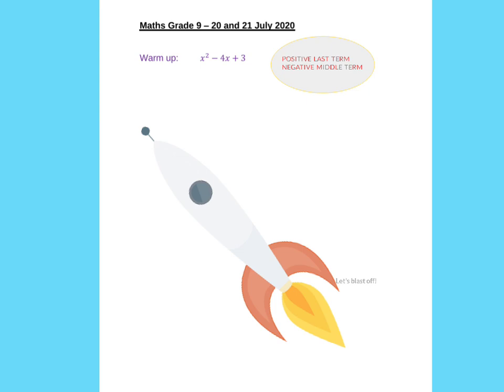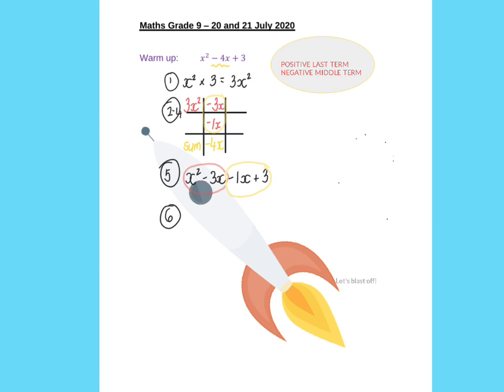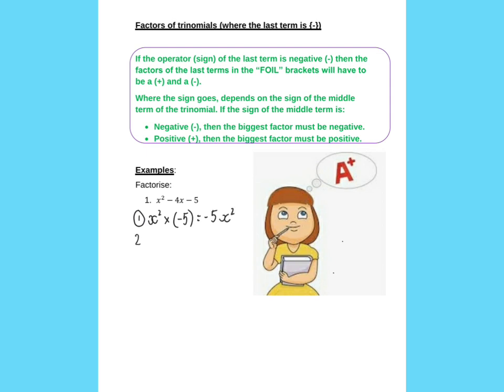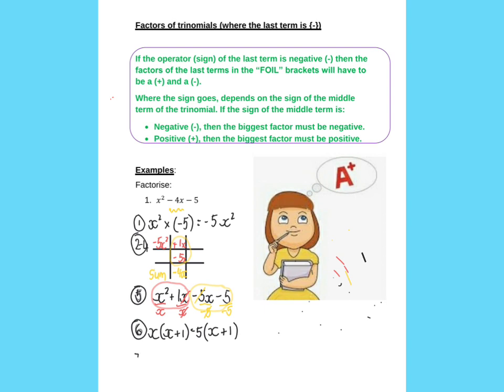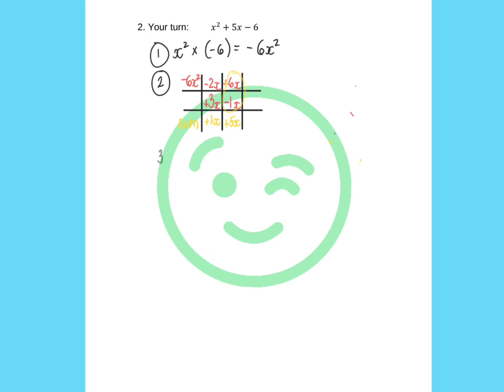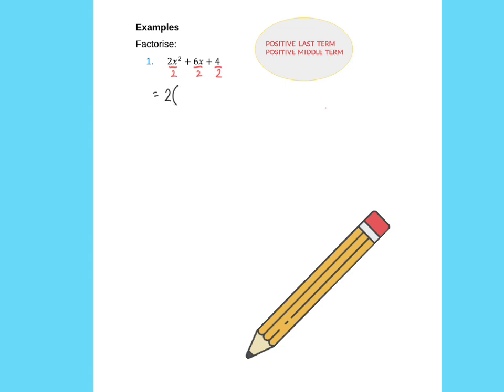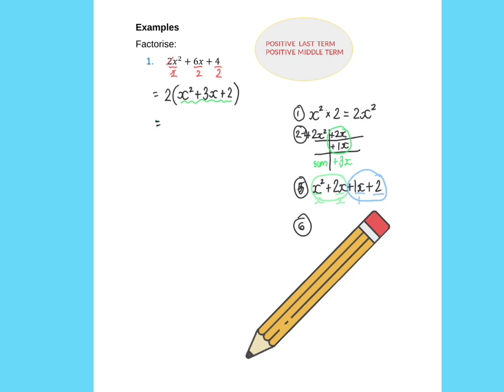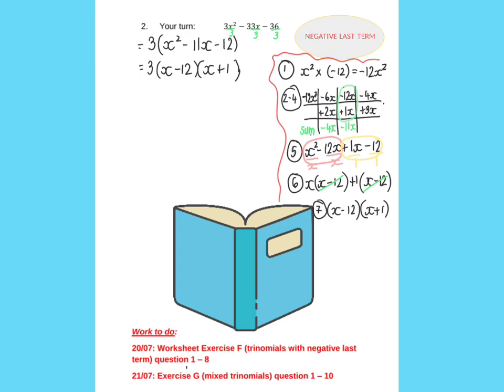KHS Maths Gr 9 - Factorising Trinomials (negative last term)